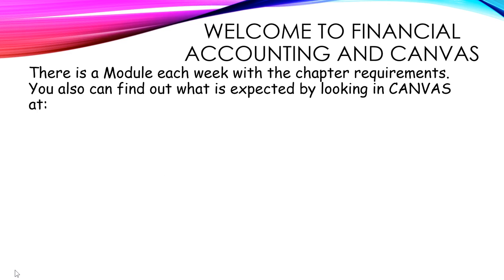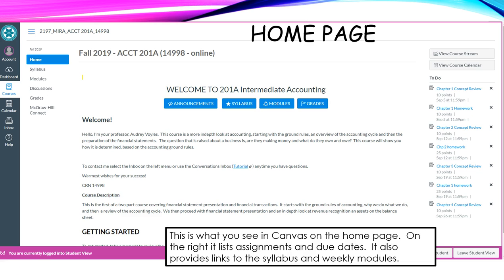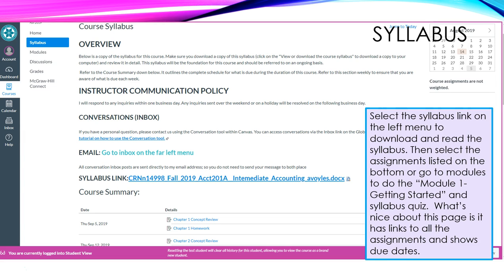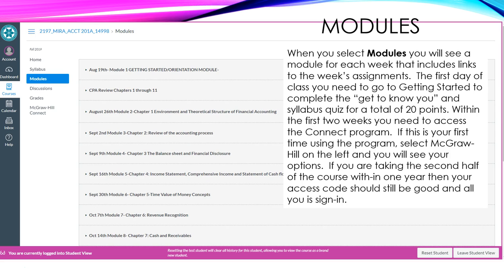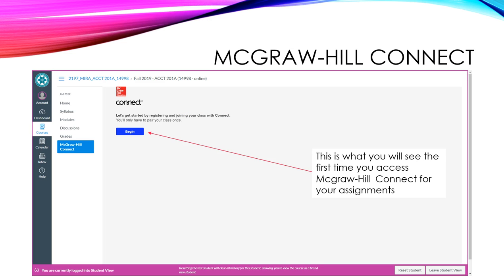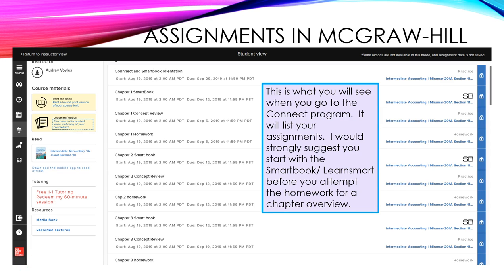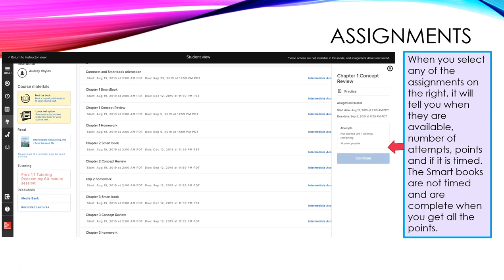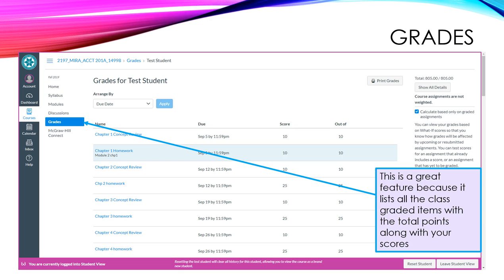Itroduction 201A 201B